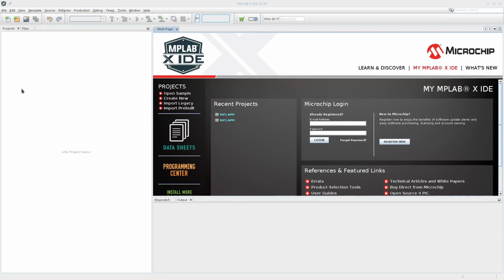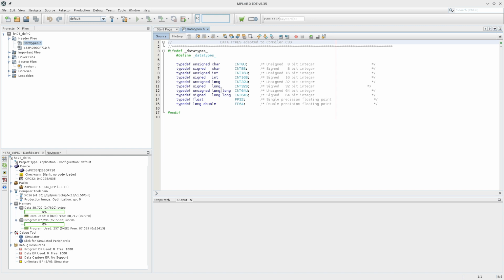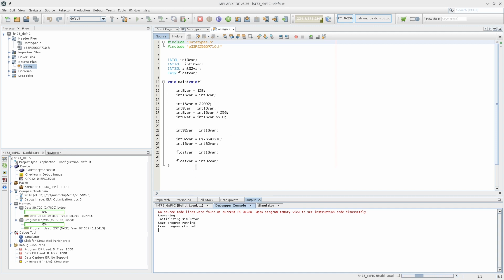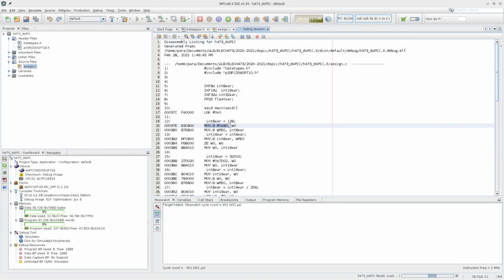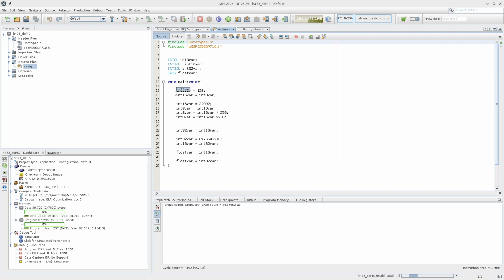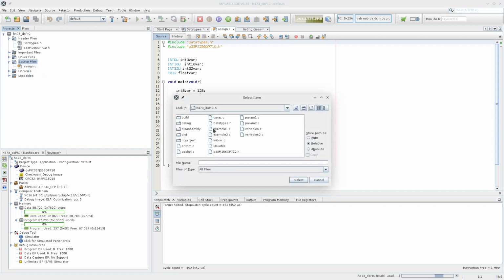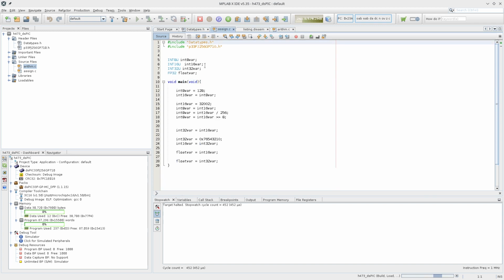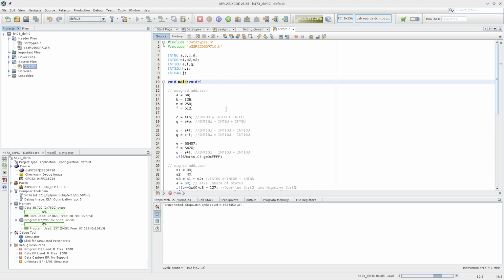ELECH473 - dsPIC33 and MPLAB X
Learn more about what the dsPIC lab is all about and how to configure MPLab X to answer all the questions in the handout.

0:00 General intro
1:20 Load a project in MPLab
1:33 Navigate the project tree
1:54 Build and execute your code
2:26 Display debugging tools
3:32 Change main file